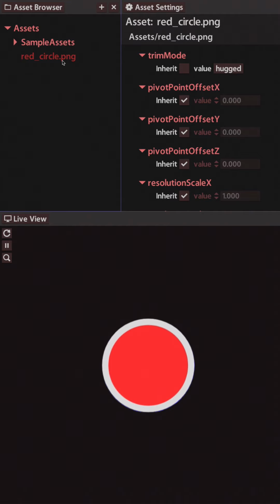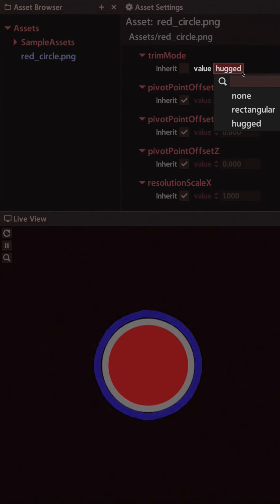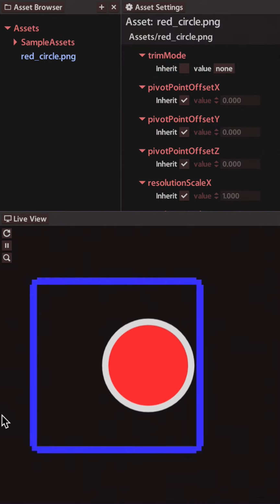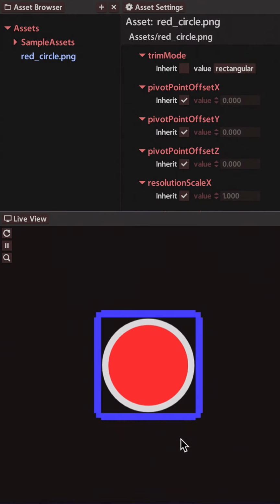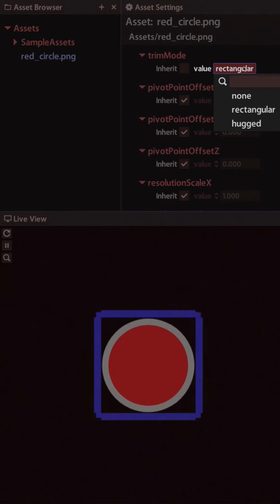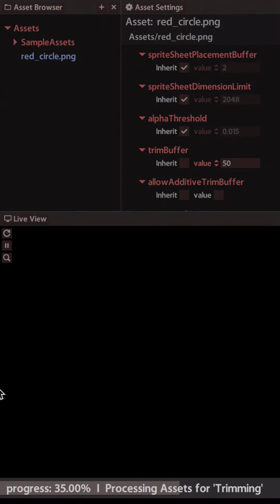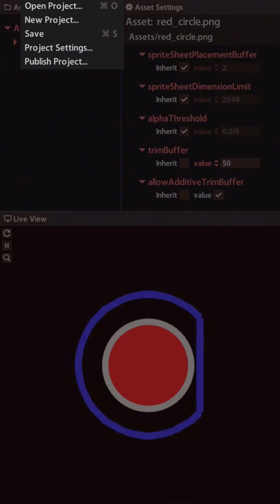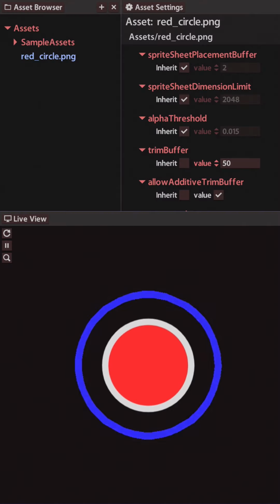INCISOR® Bite Size Tutorial: Trimming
This BITE SIZE tutorial video covers Trimming in INCISOR®.